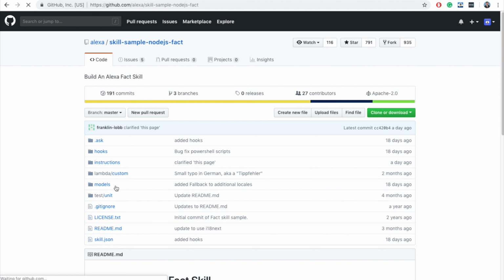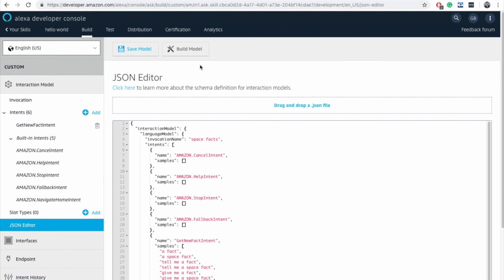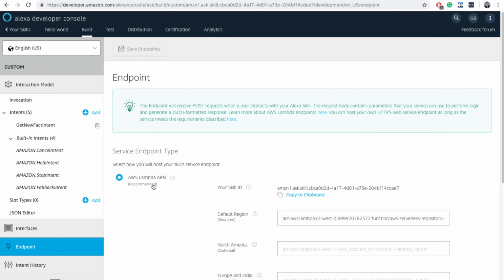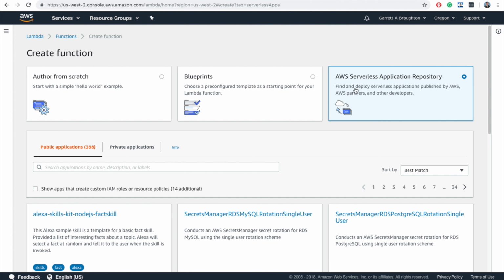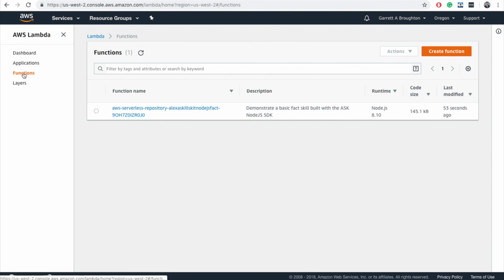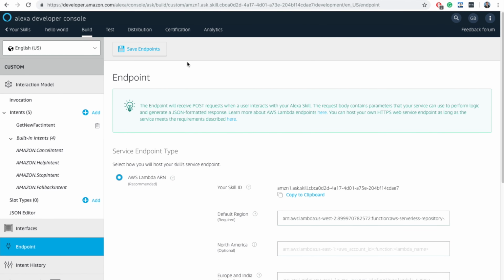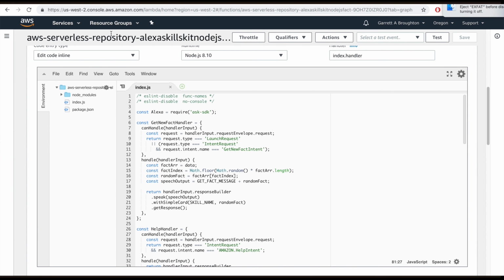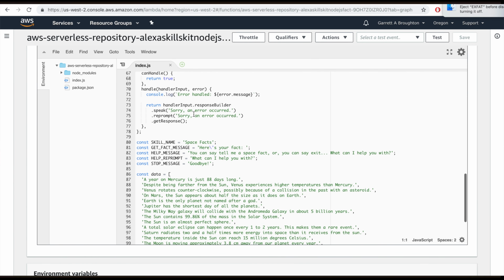Build Alexa Skill In 3 Easy Steps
In this video, I’ll show you how to build your own Alexa skill in three steps.

Here is a summary of the instructions

1.   Develop Voice User Interface -
Skill-sample-nodejs-fact
Copy code from models  en-US.json
To Json editor
Save and build model
Build endpoint , Select Lambda

2. Develop Lambda Function
Search and go to Lambda
Select Serverless application repository
Search for Alexa , alexa-skills-kit-nodejs-factskill
Choose Deploy
Copy ARN on top of screen
Paste to Endpoint, Save, and Build

3. Test Skill
Ask Alexa “Alexa open space facts” or
Go to the test tab in amazon skill development

Try a customization
Go to lambda function
Change line 81 const GET_FACT_MESSAGE = 'Hi "Your Name", Here\'s your fact: ';
Save and test